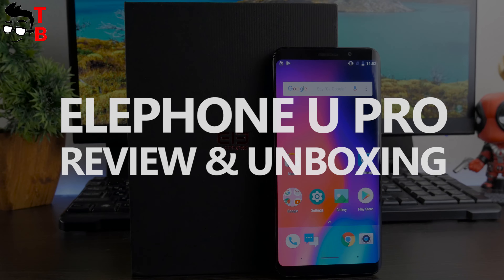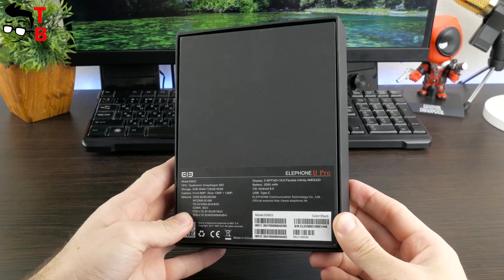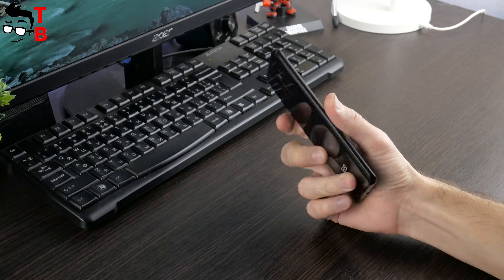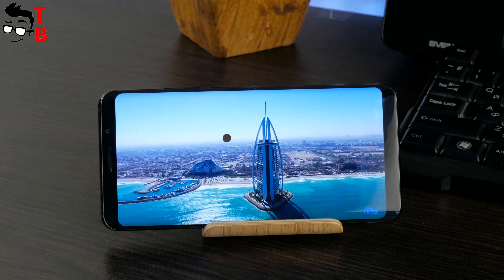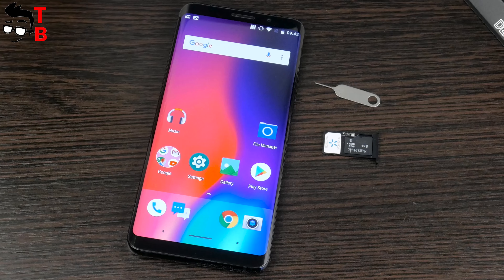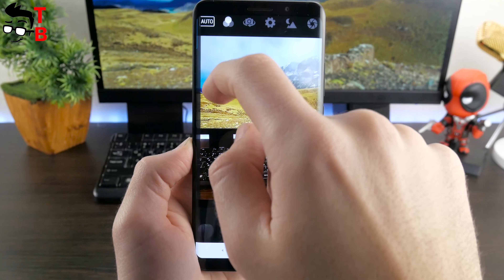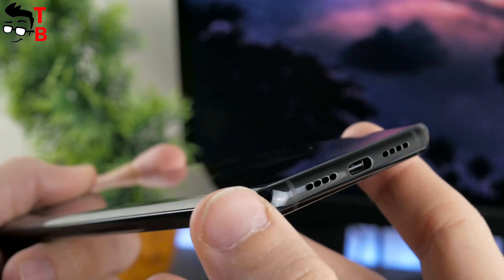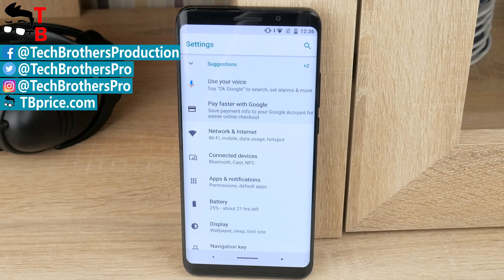Elephone U Pro REVIEW After the Hype: 1 Month Later - Should You Buy This Phone?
Watch our video with review and unboxing Elephone U Pro. It is the most hyped smartphone at the beginning of 2018. But should you really buy it? Let's find out!

Timecodes:
00:00 - Intro
01:20 - Unboxing
02:18 - Design
04:27 - Display
05:12 - Hardware
05:37 - Storage
06:05 - AnTuTu
06:24 - GeekBench 4
06:39 - Software
07:10 - Camera
07:32 - Battery
08:06 - Connectivity
08:48 - Sound
09:38 - Pros and cons

- Elephone U Pro 6GB/128GB (GearBest)

- Elephone U Pro 6GB/128GB (Aliexpress)

- Elephone U Pro 4GB/64GB (Geekbuying)
- Elephone U Pro 6GB/128GB (Geekbuying)

- Elephone U Pro 4GB/64GB (Banggood)
- Elephone U Pro 6GB/128GB (Banggood)

Elephone U Pro Specifications:
Display: 5.99" 18:9 curved flexible AMOLED screen 2160*1080 FHD+ Gorilla Glass 5
Chipset: Snapdragon 660 processor, Octa-core,14nm, the highest clock speed up to 2.2GHz
RAM: 4GB/6GB
Storage: 64GB/128GB
Battery: 3550 mAh + QC3.0
Rear Camera: 13MP+13MP(RGB+Mono), ArcSoft algorithm, Bokeh effect
Front camera: 8MP
OS: Android 8.0